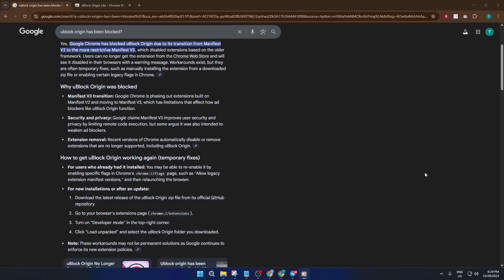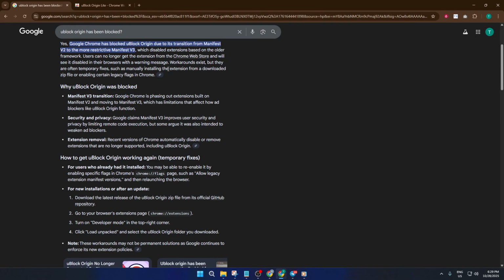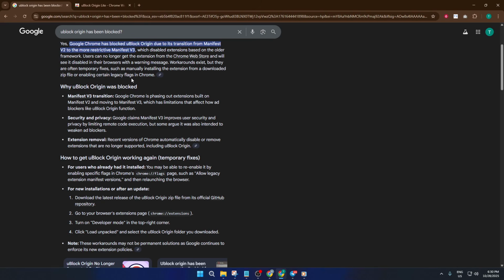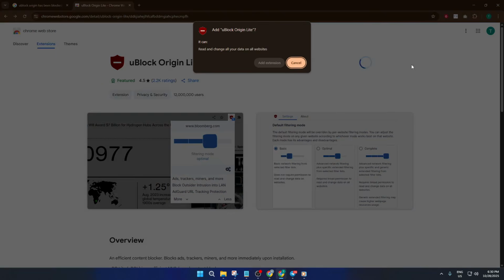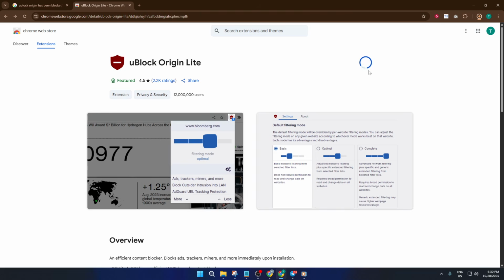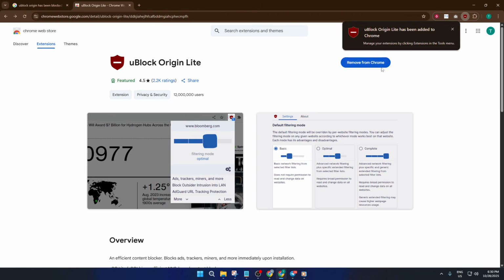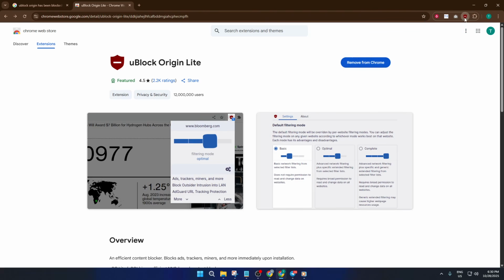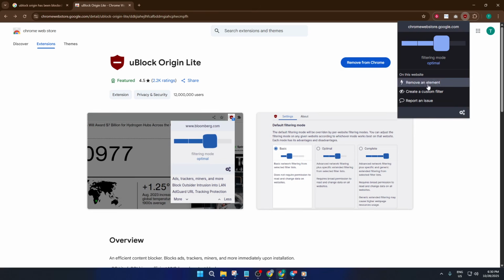How To Replace UBlock Origin In Chrome (Full Walkthrough)(New 2026 Way)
Learn how to seamlessly replace uBlock Origin in Google Chrome after the Manifest V2 (MV2) deprecation! In this step-by-step tutorial, we guide you through understanding the MV2 phase-out (00:47), why uBlock Origin is affected (02:15), and the best alternative extensions to maintain ad blocking and privacy (04:05). You'll see how to safely remove uBlock Origin (06:30), install recommended MV3-compatible ad blockers such as uBlock Origin Lite (07:45), and configure your new extension for optimal protection (09:10). Also covered: compatibility with Chrome on Windows, macOS, Linux, and Chrome OS (11:00), plus tips for secure browsing on Chrome's desktop and web app versions (12:15).